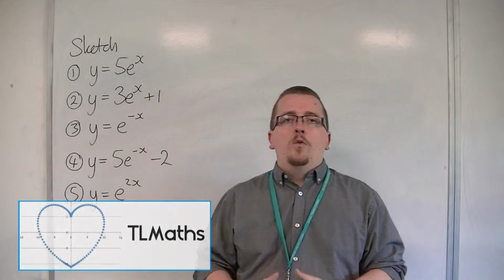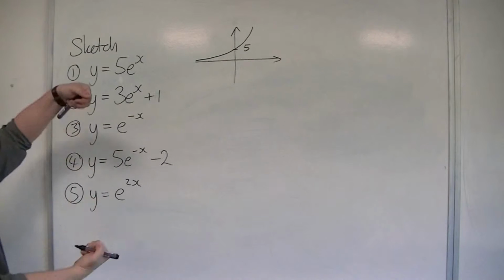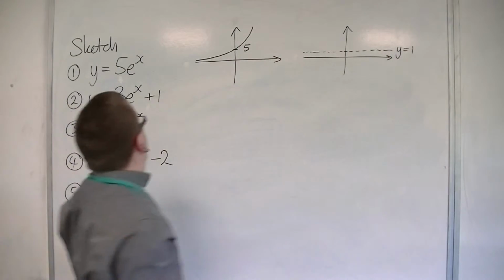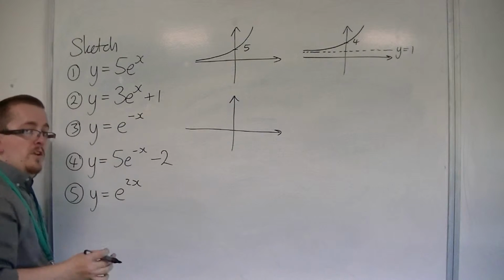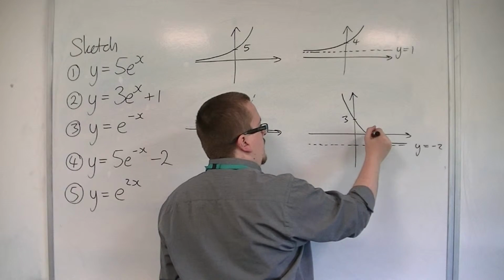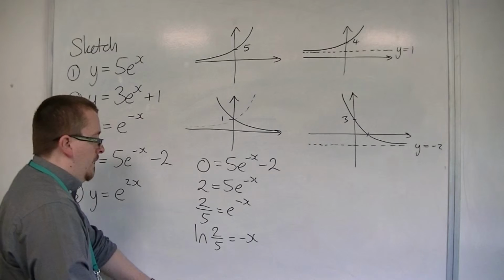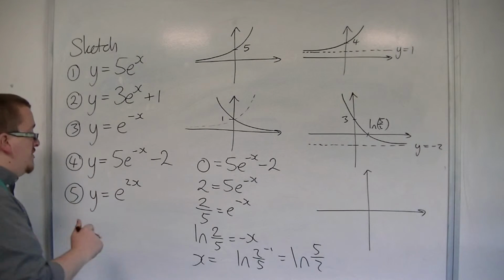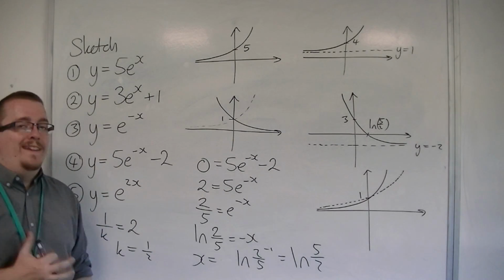OCR MEI Core 3 1.12 Sketching Transformations of y = exp(x)